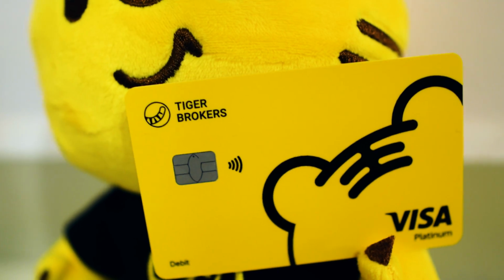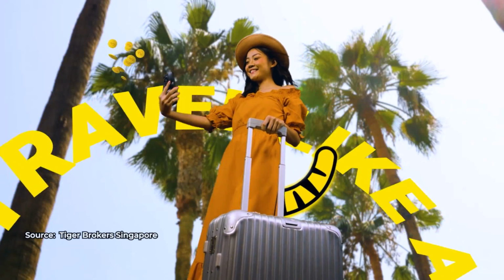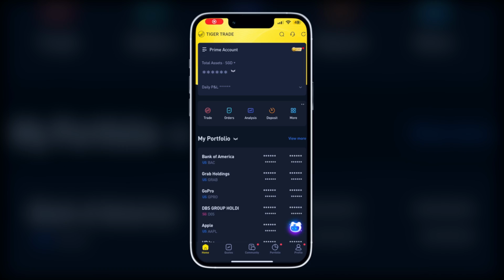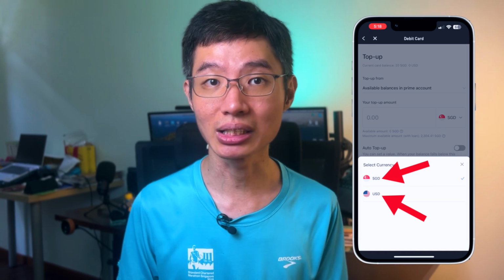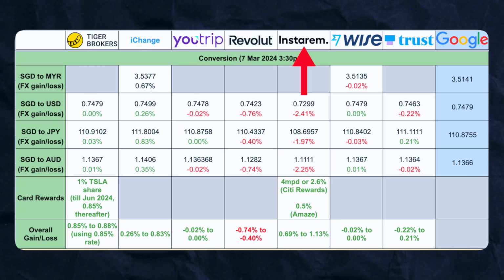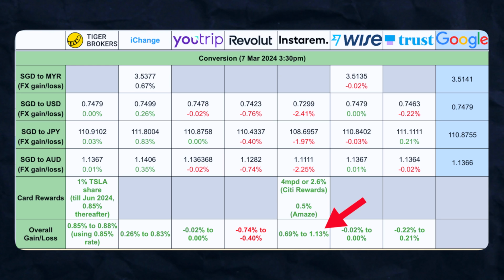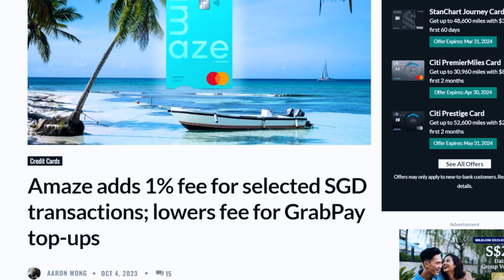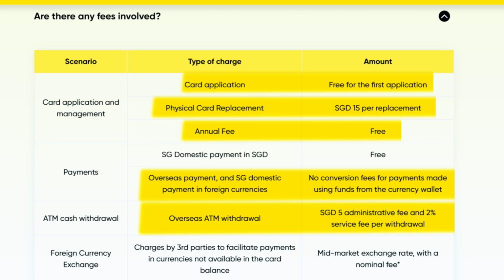Tiger BOSS Debit Card | BEST Multi-Currency Card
0:00 - Intro
0:39 - Tiger Brokers innovations
2:17 - Tiger BOSS Debit Card
4:00 - Comparison against other cards
7:54 - Fees
8:15 - Sign up rewards
9:01 - Conclusion

Tiger Brokers (Singapore) Pte Ltd has partnered with Wise to provide card issuance and account issuing services. Wise is the trading name of Wise Asia-Pacific Pte Ltd, which is a company incorporated under the laws of Singapore with Unique Entity Number 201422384R.